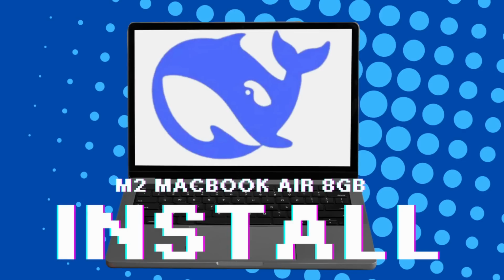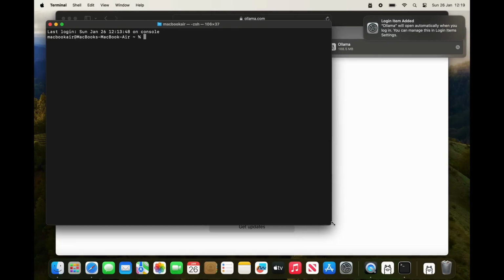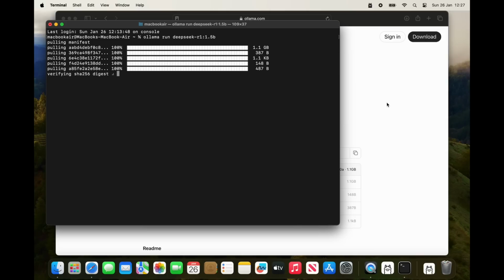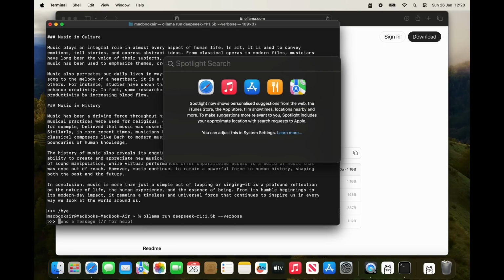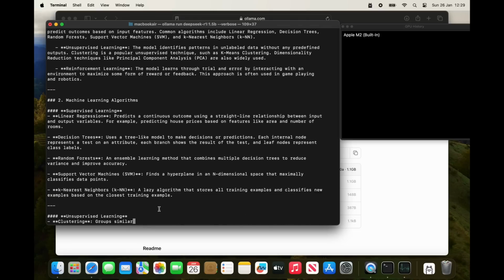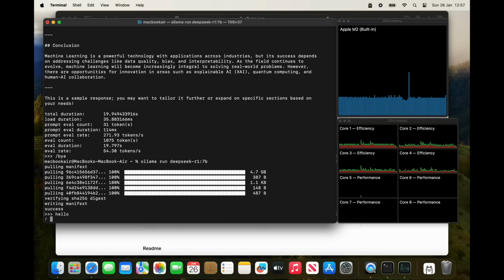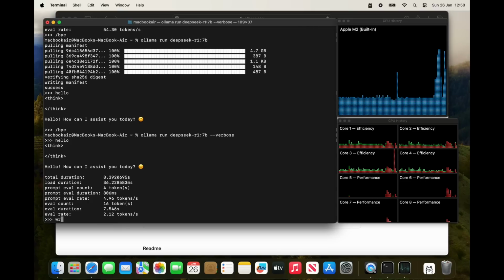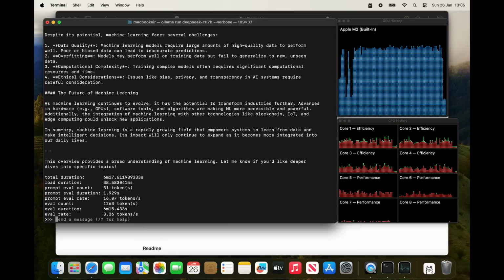DeepSeek R1 Apple MacBook Install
Exploring DeepSeek Models: R1 and R7B Performance on an Apple MacBook

I recently embarked on a journey to explore the capabilities of DeepSeek models on my 8GB MacBook with a M2 processor with 512 GB SSD. This guide walks you through installing and testing two versions: R1:1.5B (1.5 billion parameters) and R1:7B (7 billion parameters).

Setting Up DeepSeek-R1:1.5B

Installation Process: I followed the official setup instructions to install DeepSeek-R1, ensuring all dependencies were met before beginning.

Testing with 500-Word Prompts: To gauge performance, I initiated a test by typing my typical “machine learning” query. The model responded swiftly, delivering output in about 20 seconds. The quality of the output was not tested, though it’s worth noting that speed versus quality can be a trade-off depending on your needs.

Exploring DeepSeek-R1:7B

Upgrading to R1:7B: Moving on to the R1:7B model (7 billion parameters), I encountered significant performance hurdles. The process was notably slower due to memory constraints and CPU/GPU limitations on my MacBook.

Memory Considerations: Larger models like R1:7B require substantial RAM, which my 8GB setup couldn’t handle efficiently. This limitation highlighted the need for more powerful hardware to harness the full potential of larger language models.

Comparative Analysis

Speed vs. Quality Trade-off: While smaller models (e.g., R1:1B) offer faster responses with high-quality output, larger models like R7B demand significant computational resources. For users with access to higher-end hardware, R7B presents a compelling option for advanced applications.